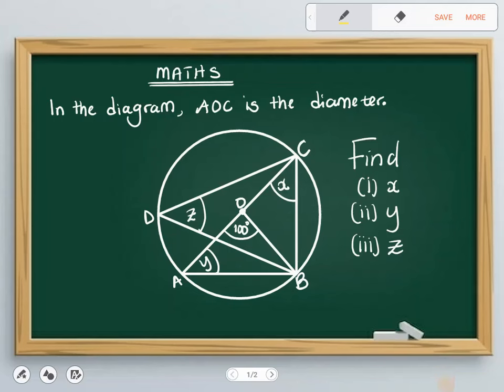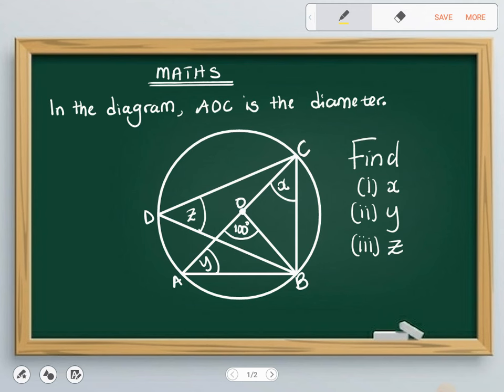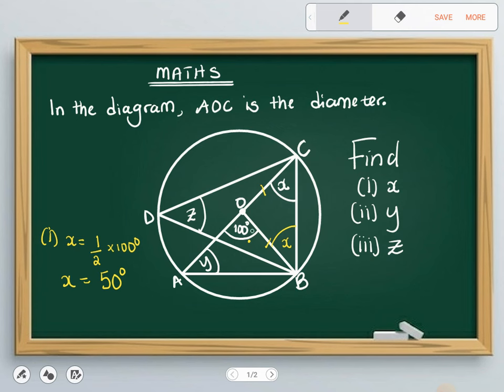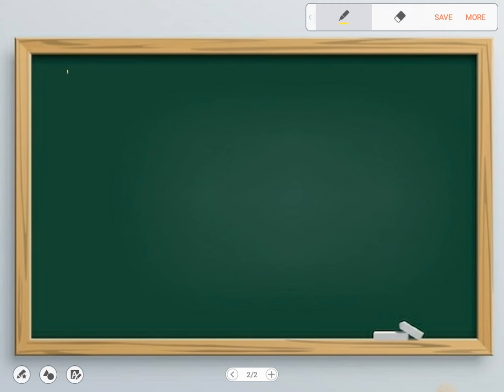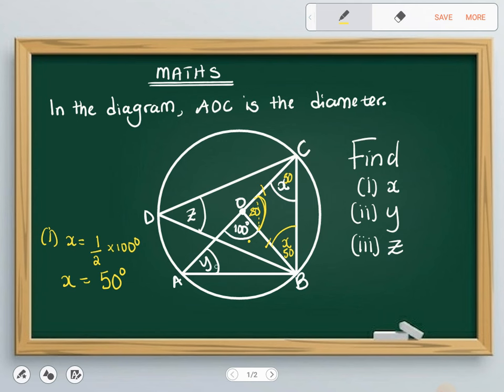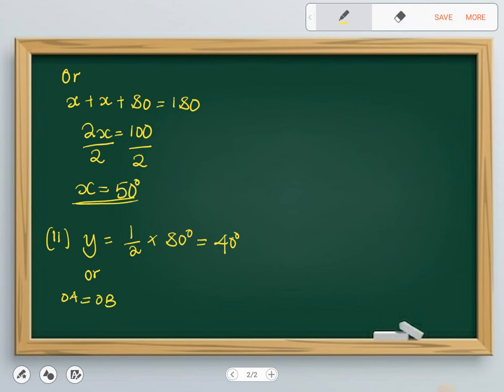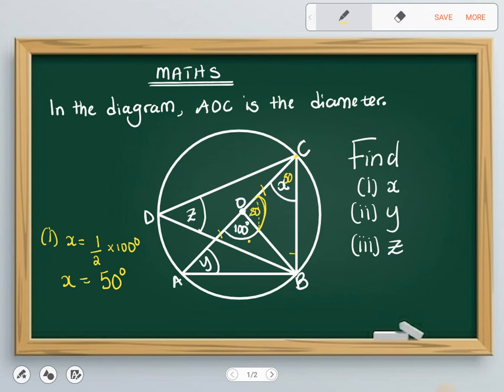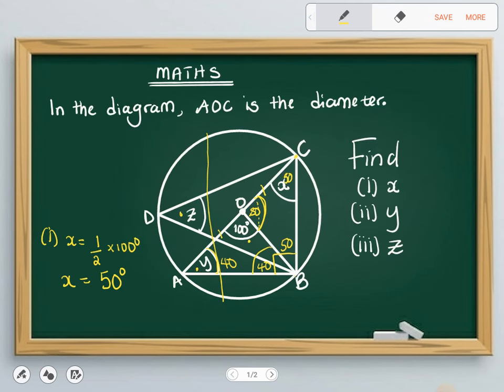Circle theorems | Angle properties | Mathematics, GCE, G12, IGCSE, GCSE